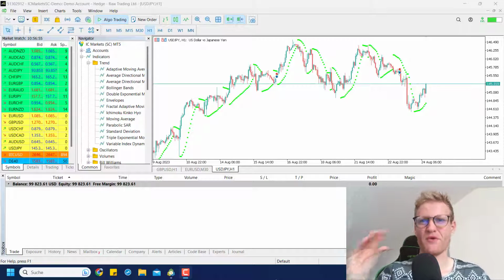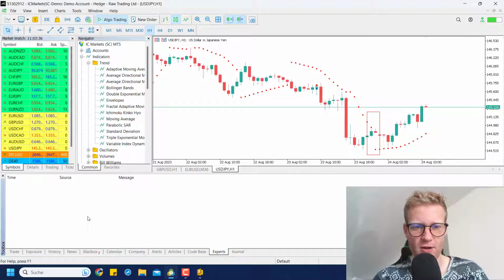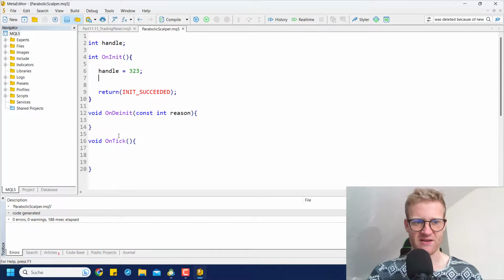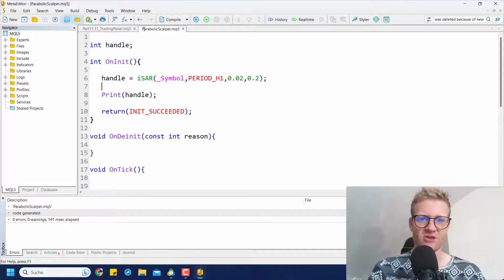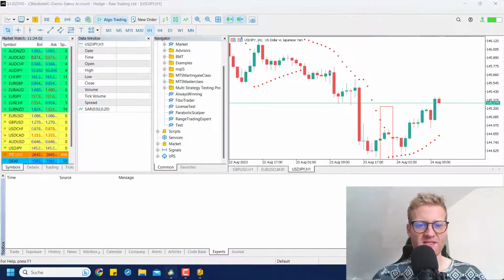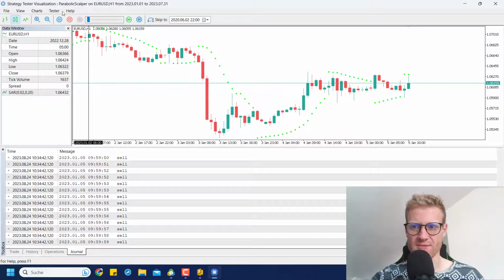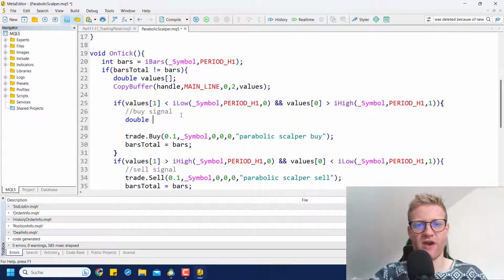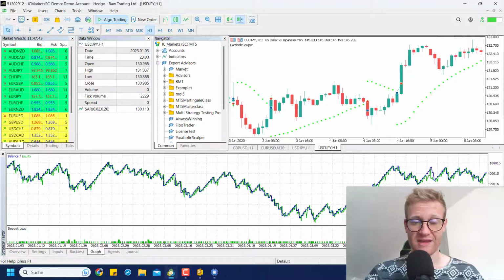Super Easy Parabolic SAR Scalping Strategy EA for MT5 | mql5 Programming